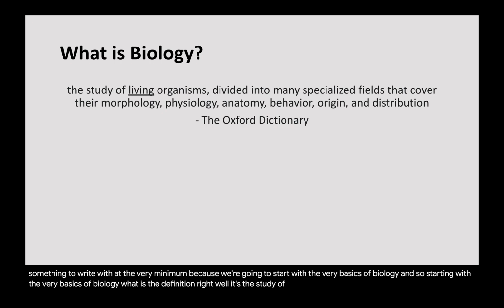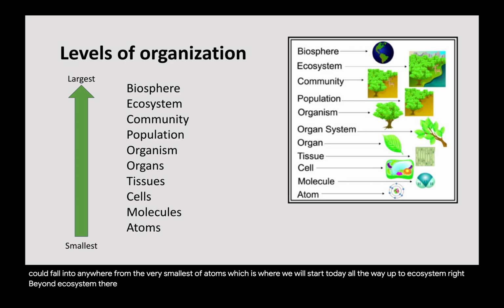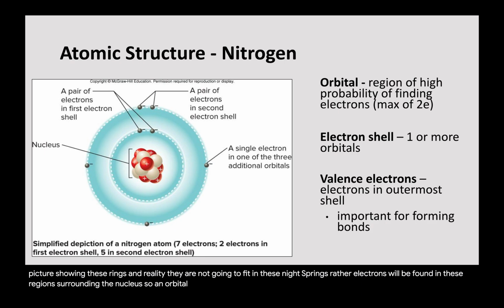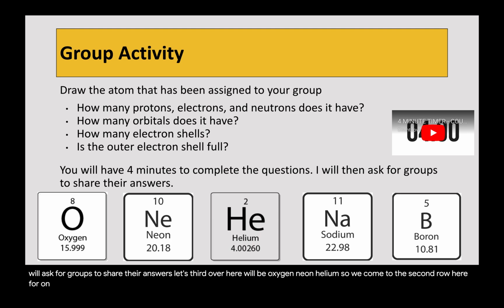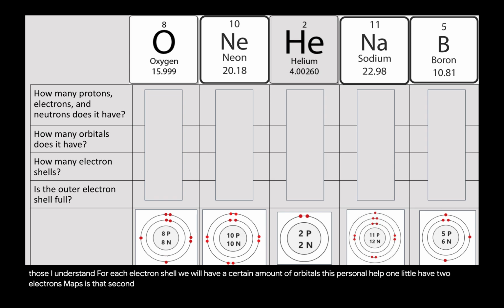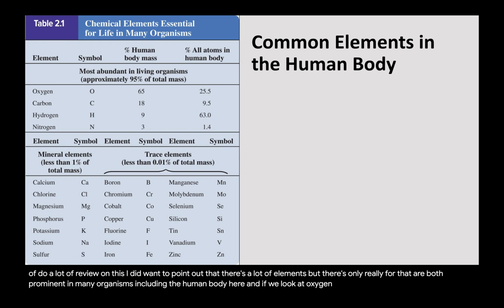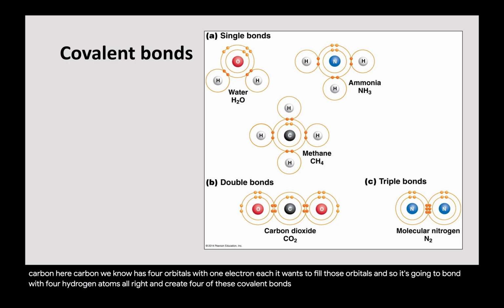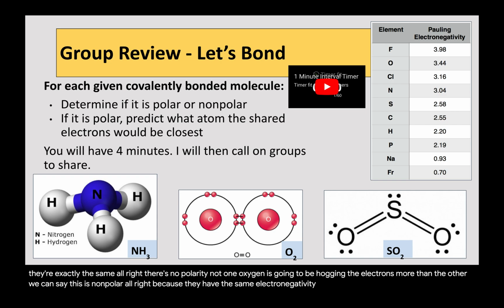BIO 101 Lecture from Friday Sept 8th